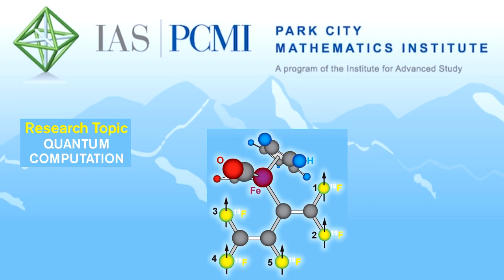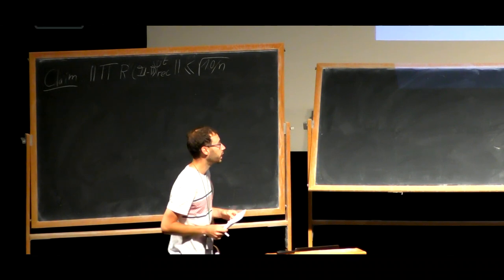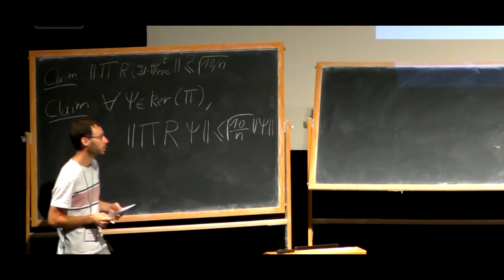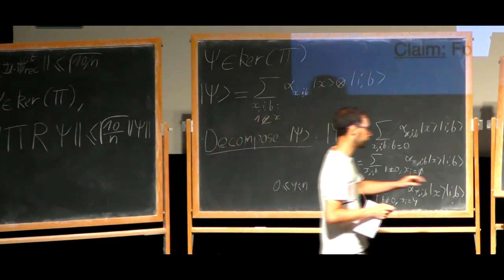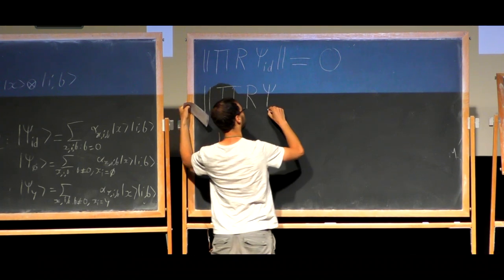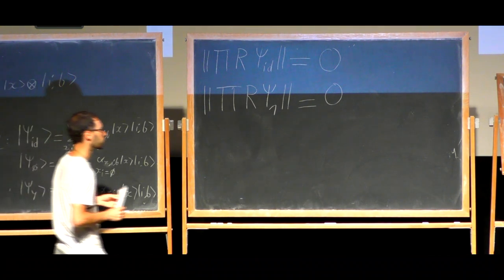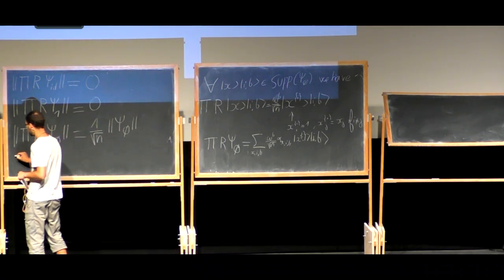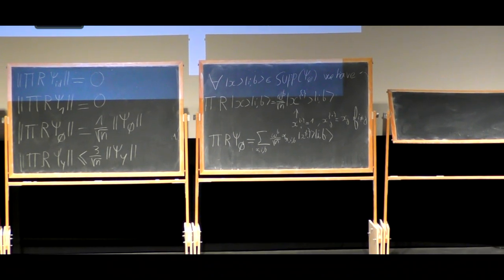Part 4 Quantum query complexity: the adversary method | Yassine Hamoudi (U of California, Berkeley)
Lecture 4 Quantum query complexity: the adversary method
Lecture 4 notes
Problem set 3
The recording and adversary methods

Quantum query complexity offers one of the most fruitful models of computation for the study of quantum algorithms. It has featured many significant quantum speedups, from the Bernstein-Vazirani algorithm to the recent Yamakawa-Zhandry supremacy breakthrough. The limits of quantum queries have been questioned since the early days of quantum computing. This led to the development of two fundamental lower bound techniques: the polynomial and the adversary methods. The focus of this course will be to introduce these methods and to present some of their new variants, such as the compressed oracle technique. We will also consider the role of duals in these methods and how they can lead to tight bounds or even new algorithms.

2023 Schedule
Week 1
  Andras: Quantum Fourier transform beyond Shor's algorithm
  Omar: Quantum information theory
  Srinivasan: Overview of quantum learning theory
Week 2
  Ewin: Quantum and quantum-inspired linear algebra
  Nicolas: Quantum LDPC codes
  Yassine: Quantum query complexity
Week 3
  Bill: Computational complexity of near-term quantum experiments
  Jeongwan: Topological aspects of quantum codes
  Sandy: Quantum Hamiltonian complexity

ias.edu/PCMI